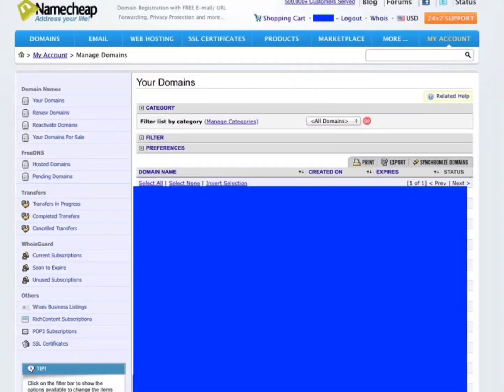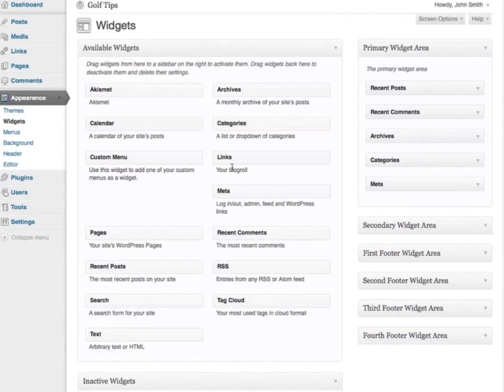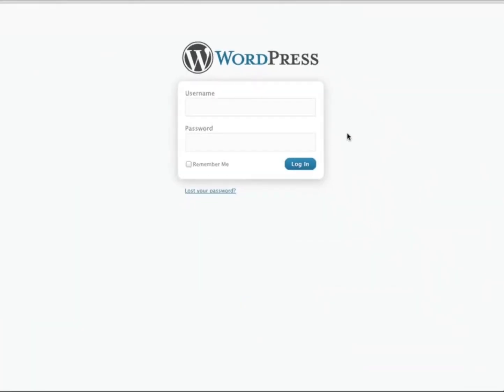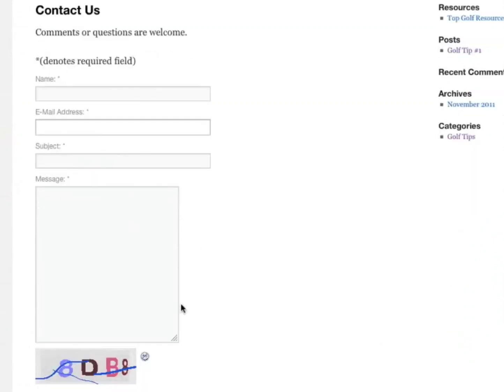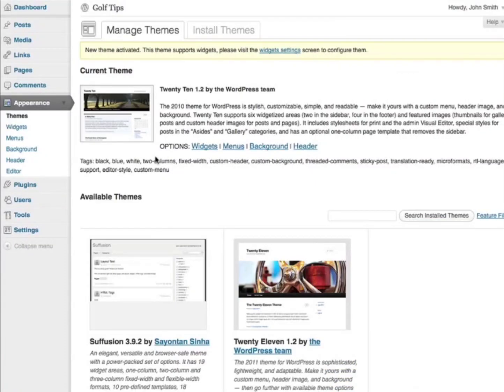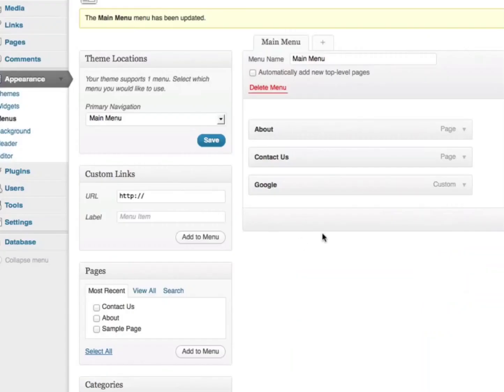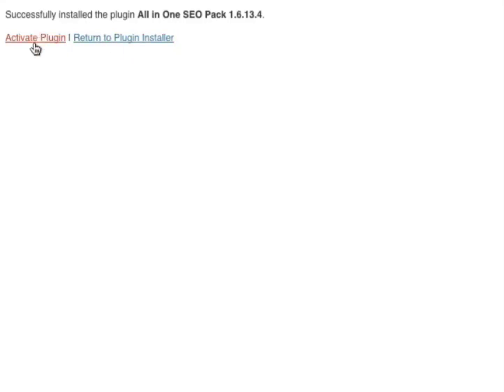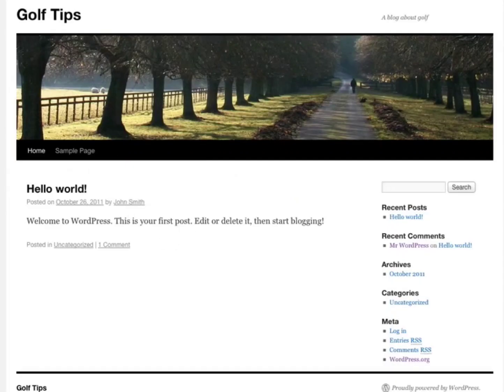how to update wordpress to the latest version free video course 💯